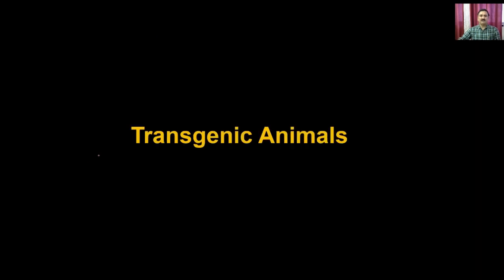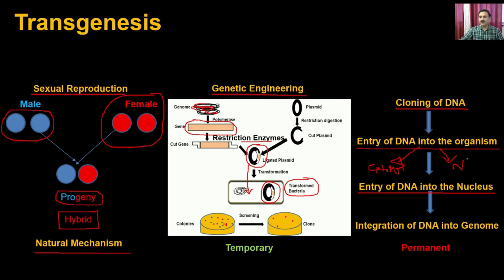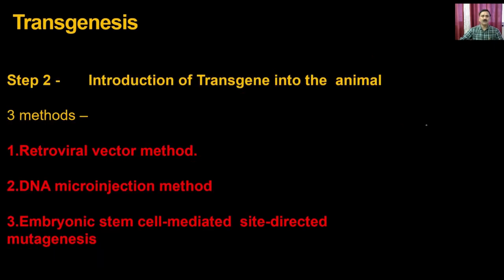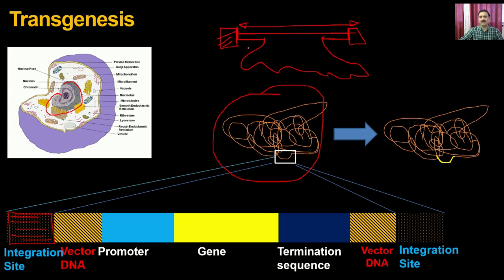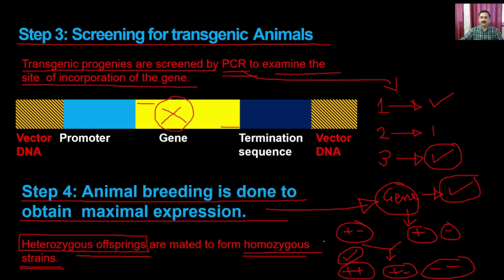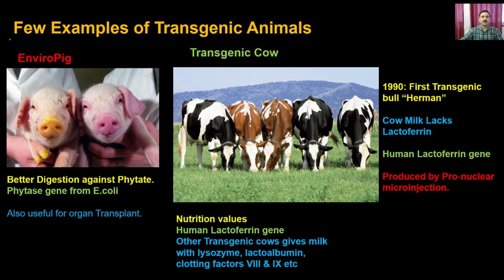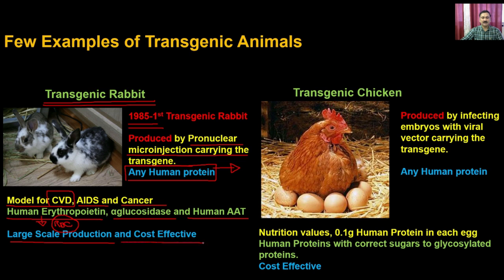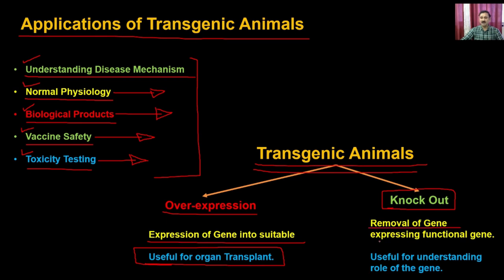Bio class12 unit 14 chapter 01 -biotechnology and its application Lecture -1/3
Lecture -1 We have discussed about the different types of applications of the biotechnology whether it is the application in the agricultural field or the medical biotechnology or whether it is related to diagnostics so in today's lecture we are going to discuss about the new topic and the new topic is transgenic animals so what is mean by the transgenic animals so targeting animals are the animals which are actually going to carry the gene from the foreign organisms what is mean by this is that you are actually going to have the transgenic animals where you are actually going to alter the genome of these organism in such a way that it is going to be irritable manner and the and if you want to do that which means if you want to alter the the genome of an organism so that it is going to be heritable then you have to introduce the gene or the foreign DNA into the genome of its zygote or the embryo so that when the zygote or the embryo is going to develop into the full organisms all the cells like somatic cell as well as the genetic cells .

SATHEE (Self Assessment Test and Help for Entrance Exams) is an initiative by the Ministry of Education, Government of India, in association with the Indian Institute of Technology Kanpur (IIT Kanpur), to give students a free learning and assessment platform. The preparation material will be available in English, Hindi, and other regional languages of India to prepare for JEE and NEET exams.

JEE aspirants must join our Telegram channel and Whatsapp group-

NEET aspirants must join our Telegram channel and Whatsapp group-